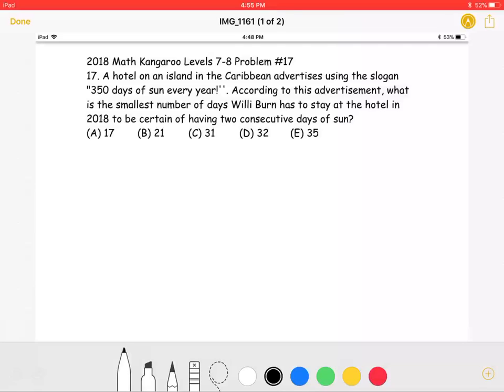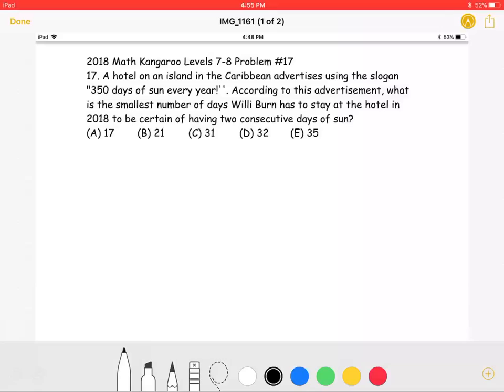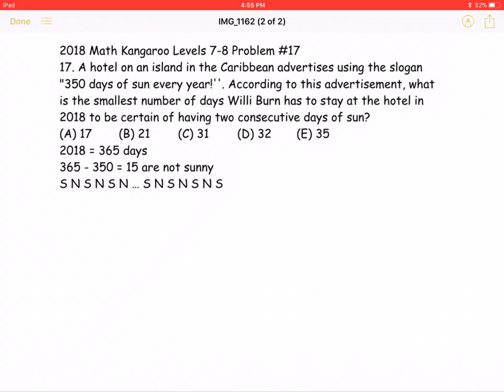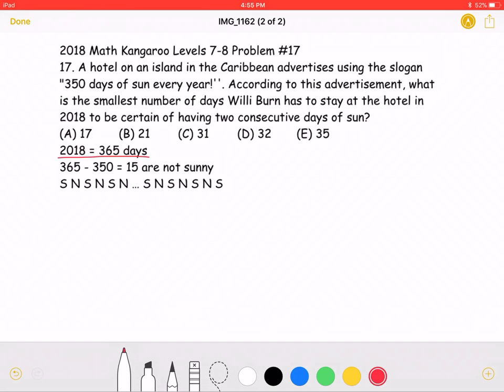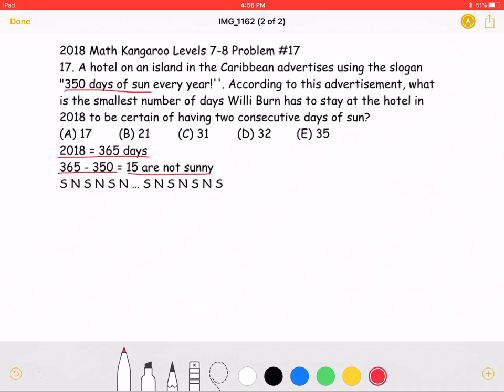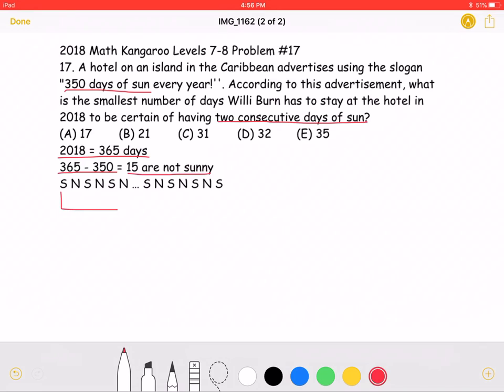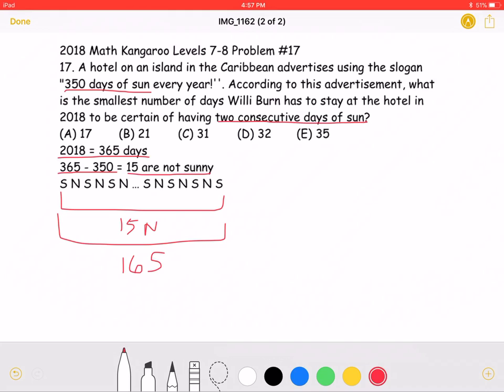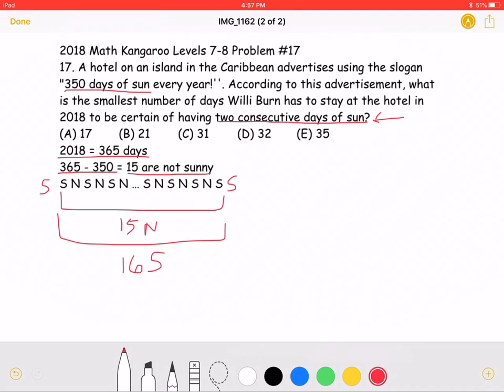2018 Math Kangaroo Levels 7-8 Problem #17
2018 Math Kangaroo Levels 7-8 Problem #17
17. A hotel on an island in the Caribbean advertises using the slogan "350 days of sun every year!''. According to this advertisement, what is the smallest number of days Willi Burn has to stay at the hotel in 2018 to be certain of having two consecutive days of sun?